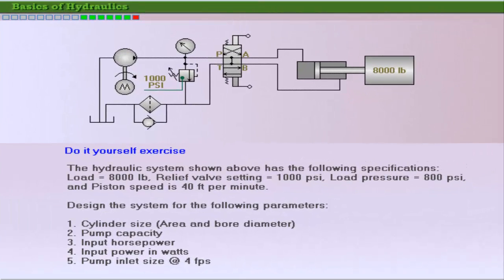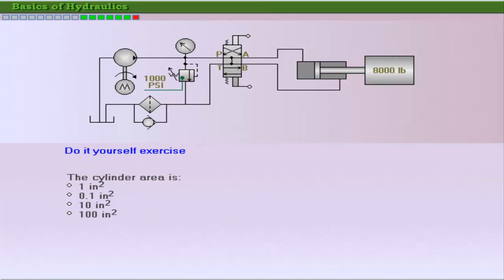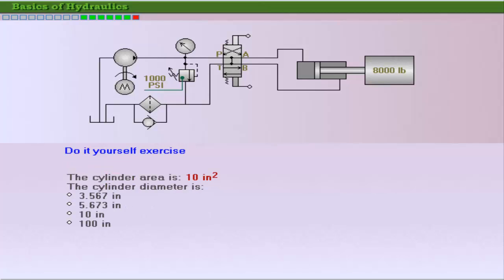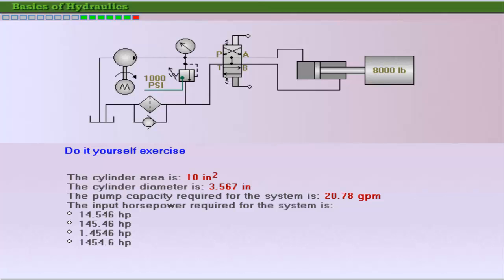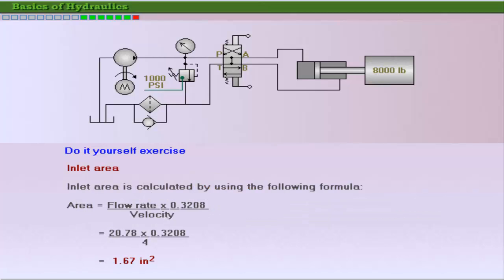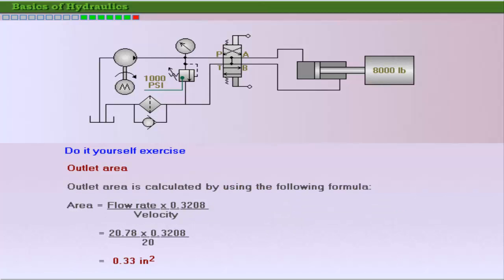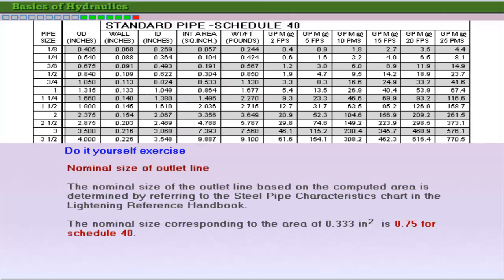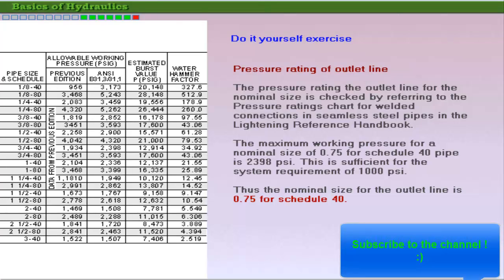Basic of Hydraulics part 16 OF 16 | Mechanical Engineering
Hey Guys,
Calculate different parameters of a hydraulic system

TABLE OF CONTENT :
#) Calculations of :
1) Area & diameter of cylinder
2) Flow rate of pump
3) Input horsepower to the system
4) Input power in watts
5) Nominal size of inlet line
6) Nominal size of outlet line